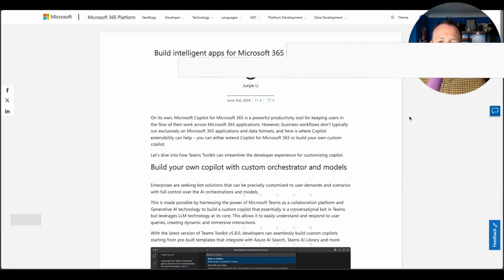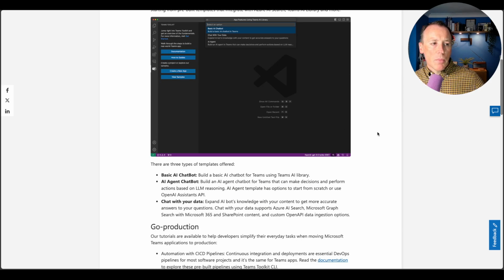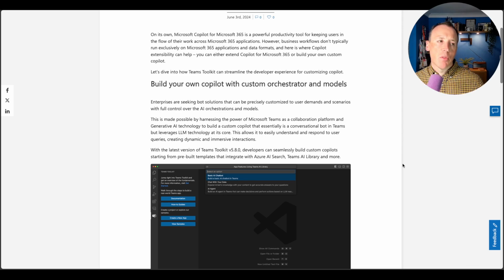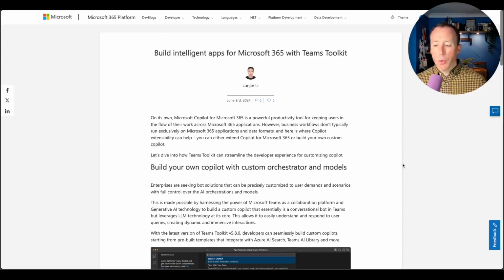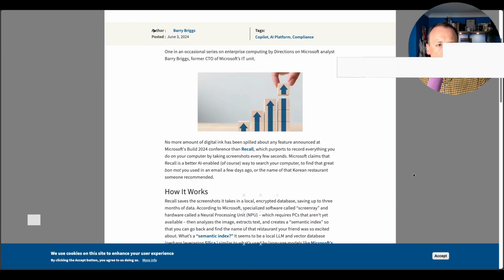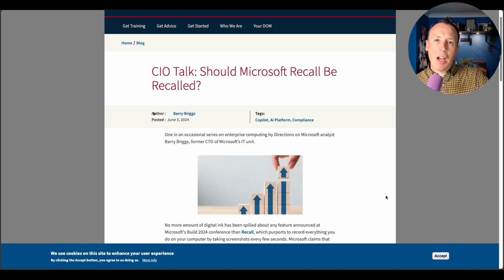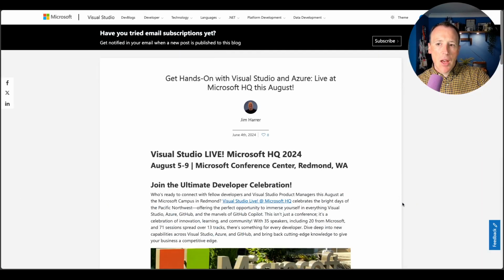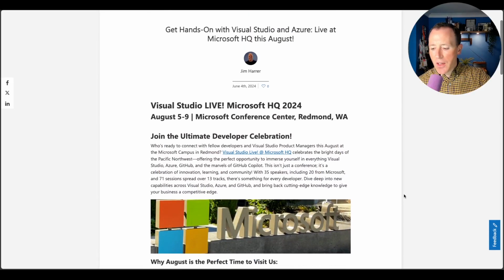Weekly Update 10 June 2024 - Dev Proxy Interview, Microsoft Contact Center, Teams Toolkit, Recall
This week:

Unlocking Dev Proxy: An Interview with Microsoft Experts Garry Trinder and Waldeck Mastykarz

Microsoft Splits Apart its Contact Center Capabilities from its CRM, offers new standalone product

Build intelligent apps for Microsoft 365 with Teams Toolkit

CIO Talk: Should Microsoft Recall Be Recalled?

In this week's update, I cover various topics relevant to our developer community. First, I discuss the Dev Proxy interview I conducted with core developers Gary and Waldeck, where we explored the origins, purpose, and future of the tool. I encourage everyone to watch the 30-minute interview available on my YouTube channel or as an upcoming podcast.

Next, I delve into Microsoft's announcement about their Digital Contact Center solution, now available as a separate SKU independent of Dynamics CRM. This change aims to provide flexibility for organizations using different CRMs like Salesforce or ServiceNow. The new offering will be available starting July 1st.

I also highlight a recent blog post from the Microsoft 365 platform team, emphasizing the Teams Toolkit for building AI chatbots and custom co-pilots. This blog post serves as a useful resource for developers who prefer written guides over attending Build sessions.

Additionally, I touch on a blog post discussing CIO perspectives on Microsoft Recall, which has faced some challenges and feedback from the community.

Lastly, I mention Visual Studio Live, an event happening in August at Microsoft's headquarters in Redmond. It's a great opportunity for developers interested in Visual Studio, GitHub, and Azure to attend what looks to be an exciting event.

Thank you for tuning in! Make sure to check out the detailed interviews and blog posts linked in the description, and I look forward to sharing more updates with you next time.